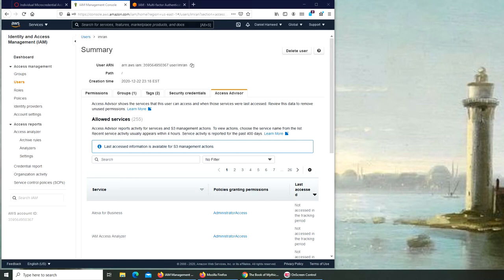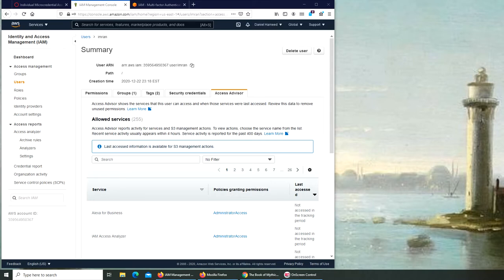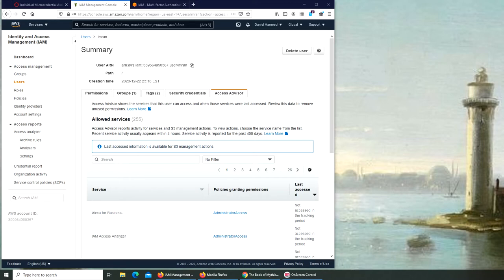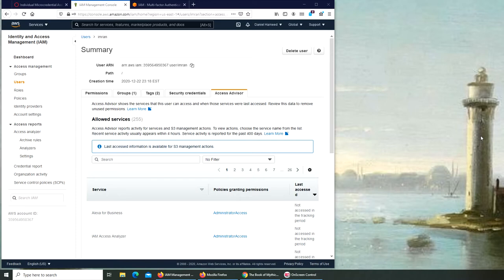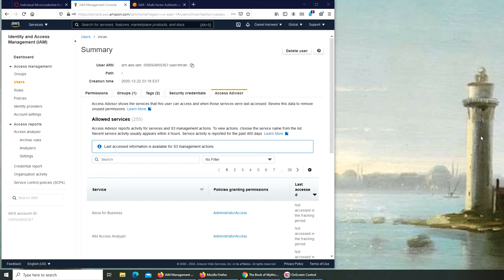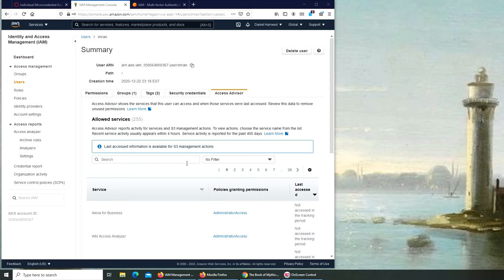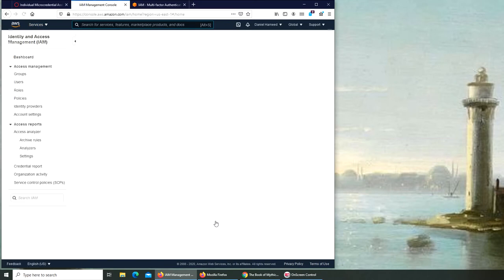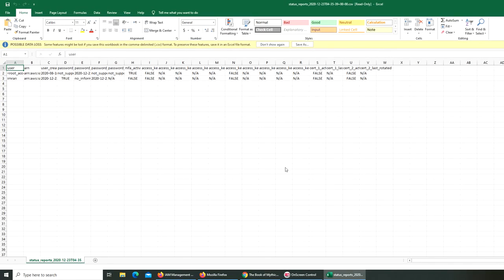AWS - IAM Credentials Report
IAM (identity access management) credentials report